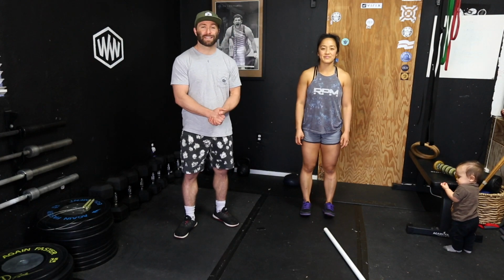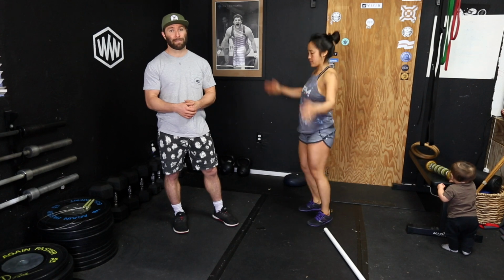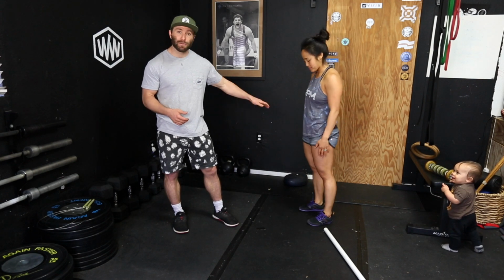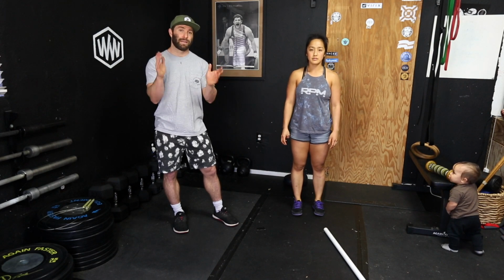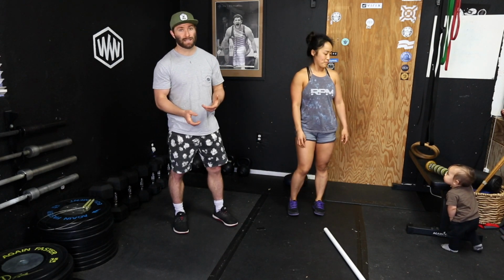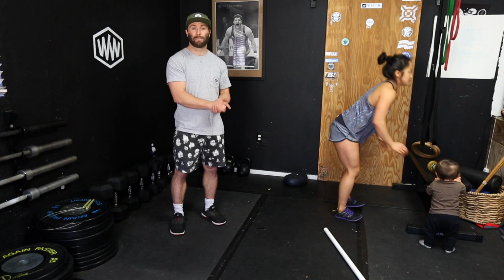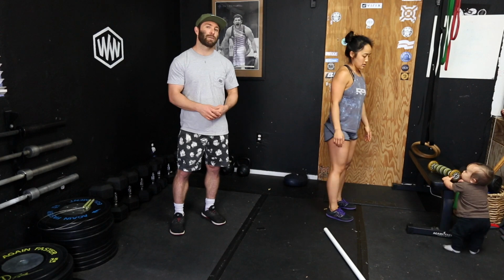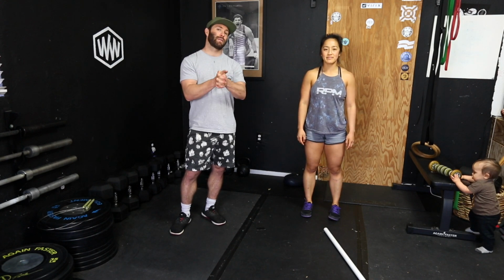Burpee and Scales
Bodyweight movement in which you lay down to where the chest and thighs hit the ground and then coming back up to standing. Modify to stepping down and up, elevate the Burpee, or Kick-back.